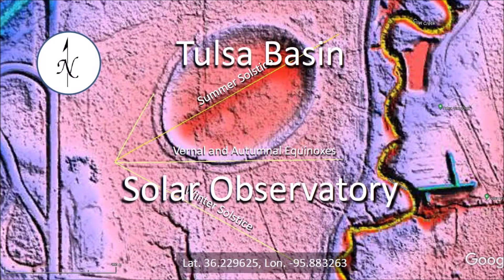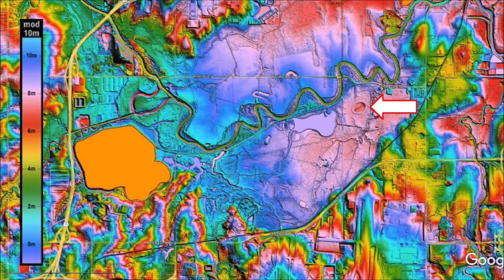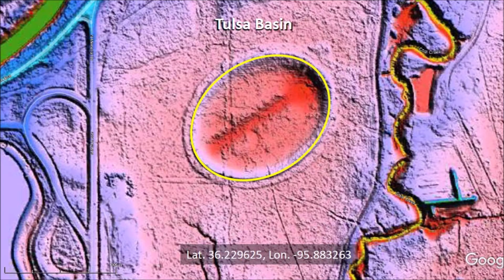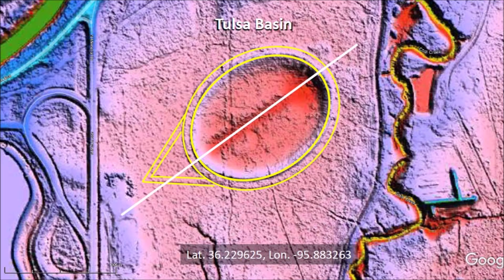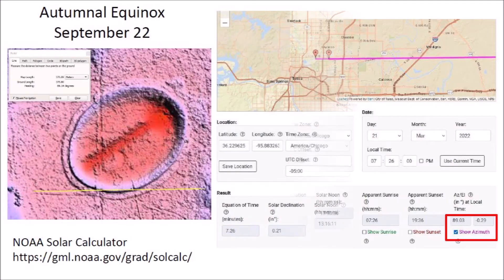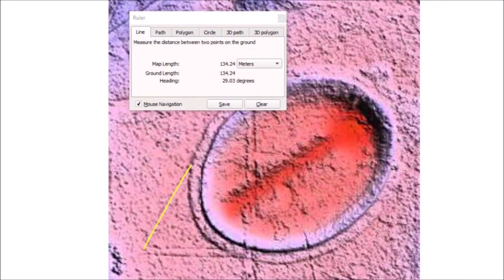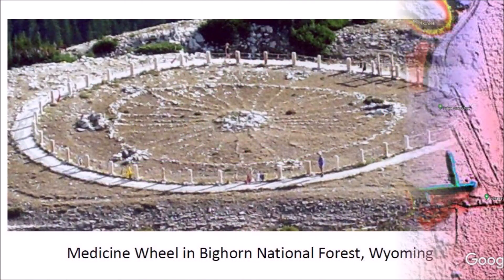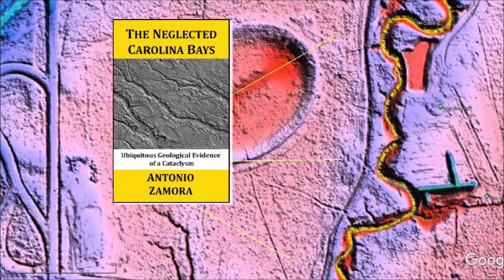America's Stonehenge -Tulsa Basin Solar Observatory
An elliptical basin found using LiDAR images near the Oxley Nature Center in Tulsa, Oklahoma by Eric Brown has led to a surprising archaeological discovery.  The lines carved on the west side of the Tulsa Basin are aligned with the sunrise during the solstices and the equinoxes.  The Tulsa Basin is probably the best ancient solar observatory in the United States.

The Neglected Carolina Bays: Ubiquitous Geological Evidence of a Cataclysm.  Amazon